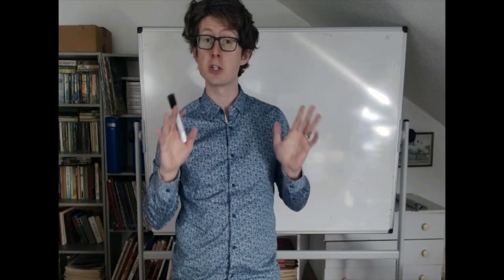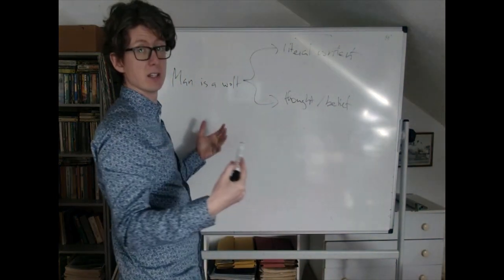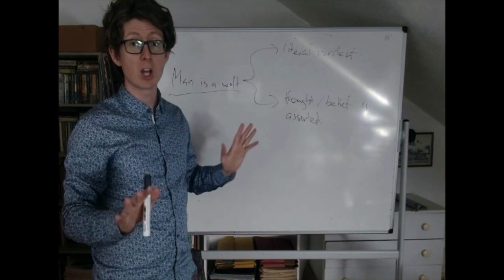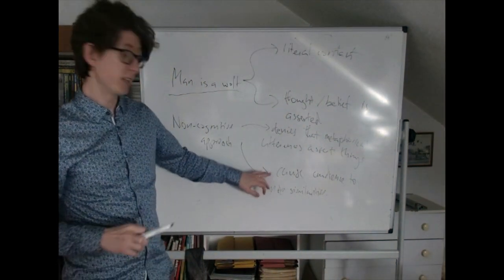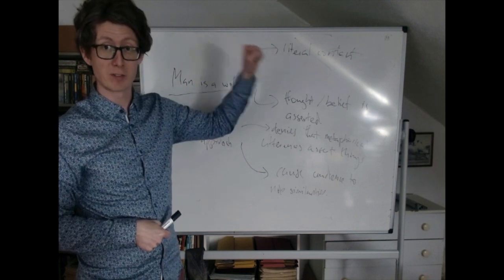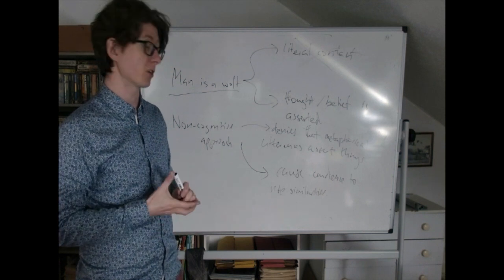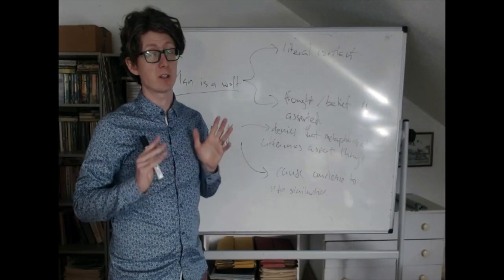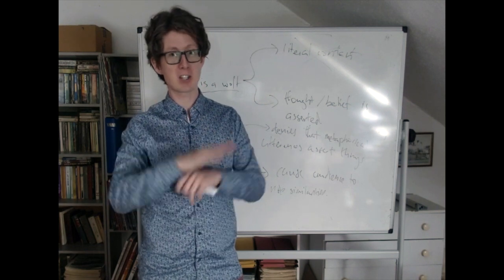Week 14, Metaphor: Non cognitivism and Interactionism